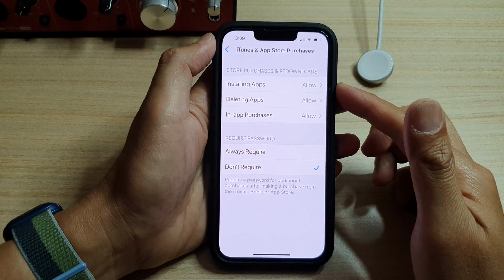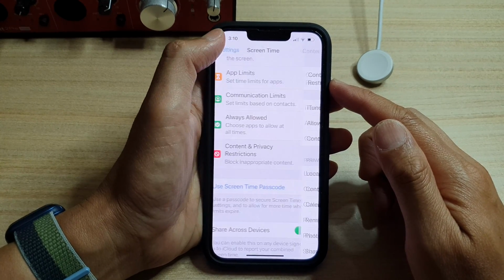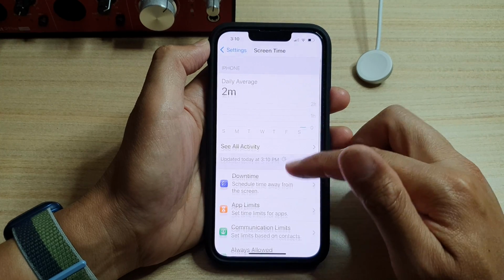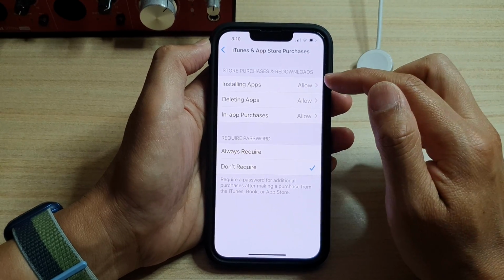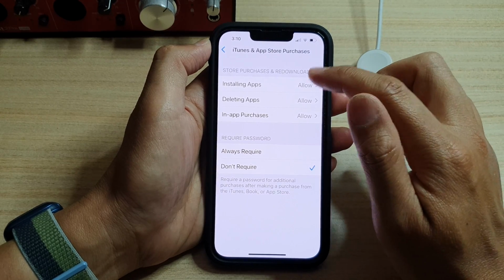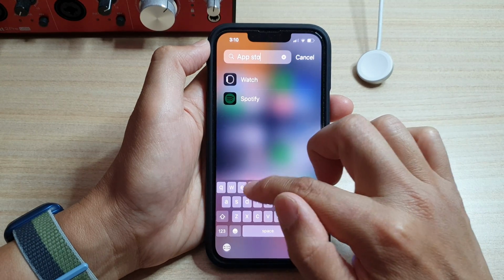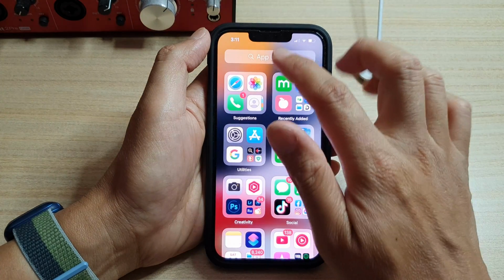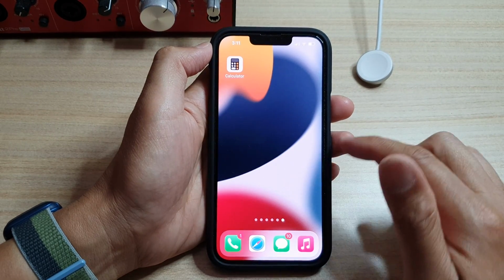iPhone 13/13 Pro: How to Allow/Don't Allow Installing Apps From iTunes & App Store Purchases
Learn how you can allow or don't allow installing apps from iTunes and App Store purchases on the iPhone 13 / iPhone 13 Pro.